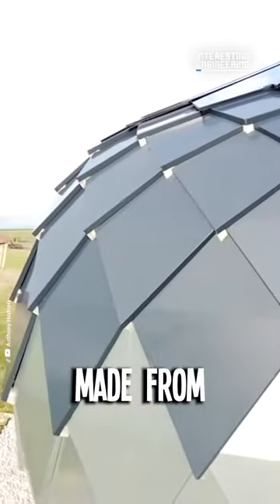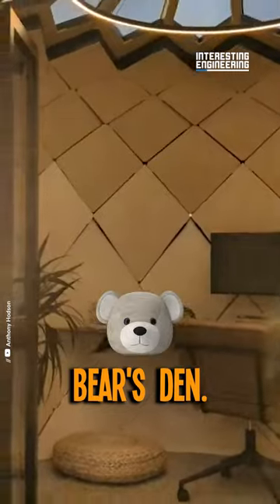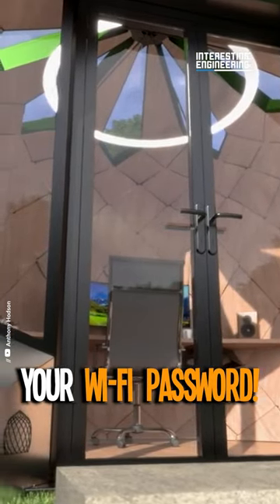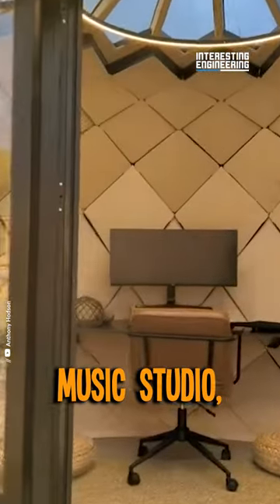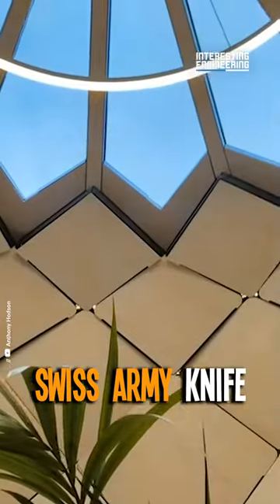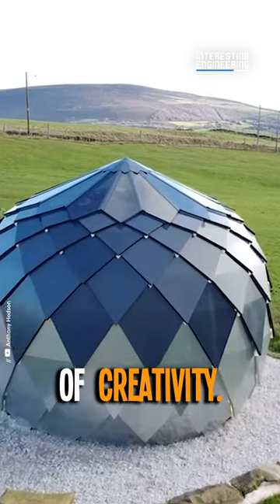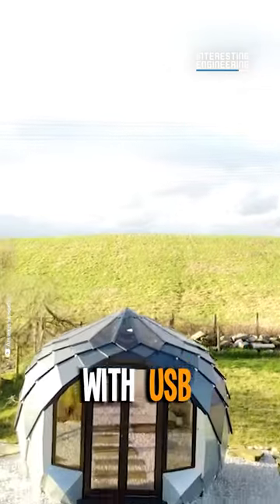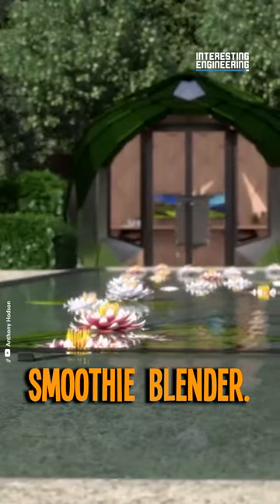A Cocoon of Creativity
Are you looking for the ultimate space to live, create, relax, and work? Imagine a future where your space evolves with you.